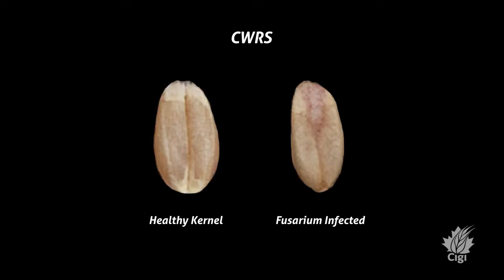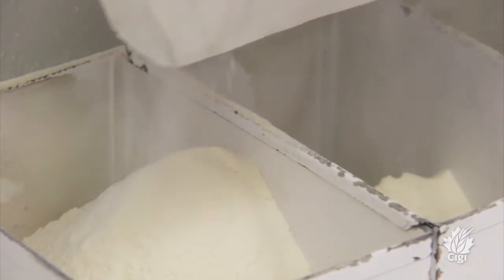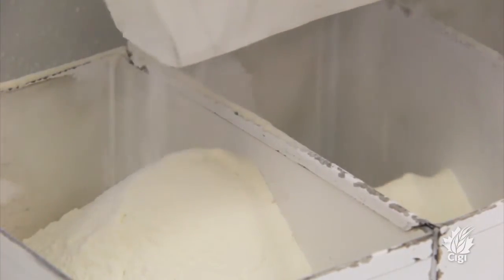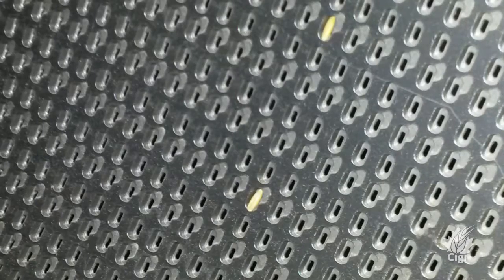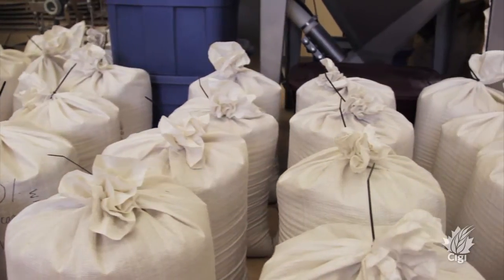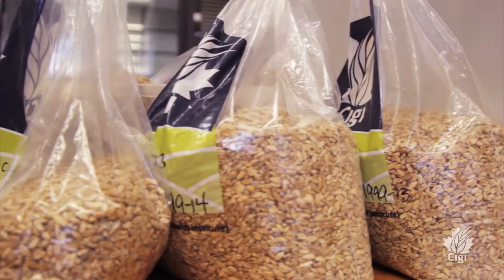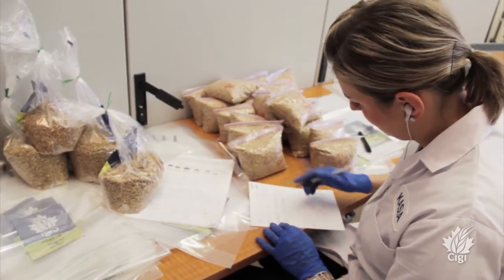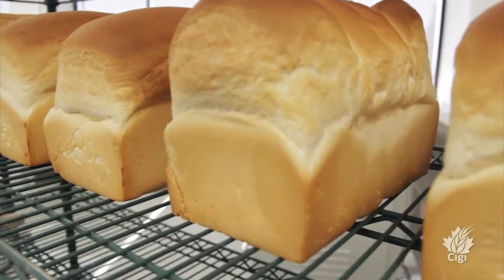CigiTV - BoMill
Determining feasible options to upgrade wheat that has been downgraded due to factors such as fusarium damage is the focus of research underway with Cigi and the University of Saskatchewan. Cigi’s Lisa Nemeth and Kasia Kaminska discuss work being done with the BoMill, one of a variety of grain sorting technologies available.